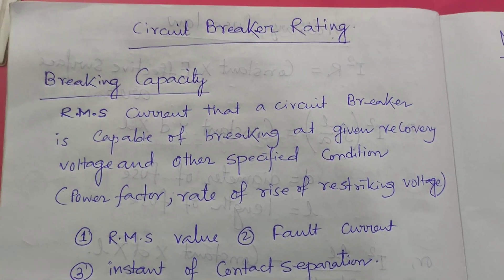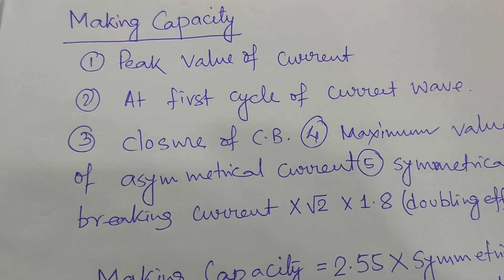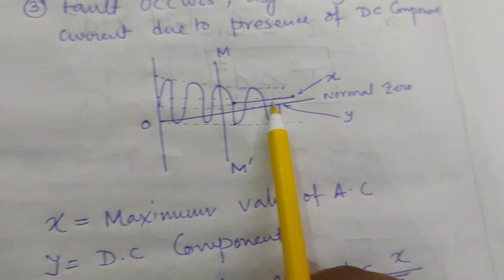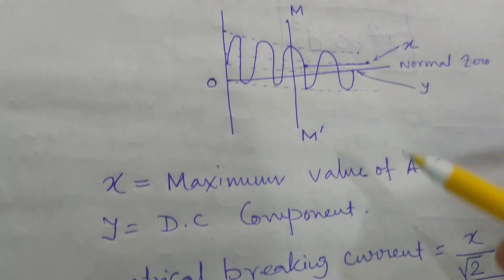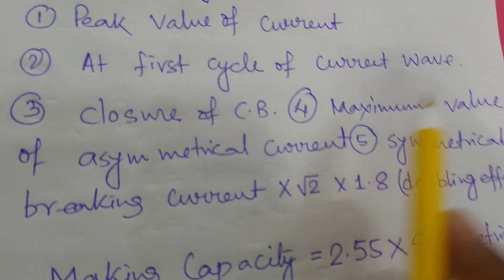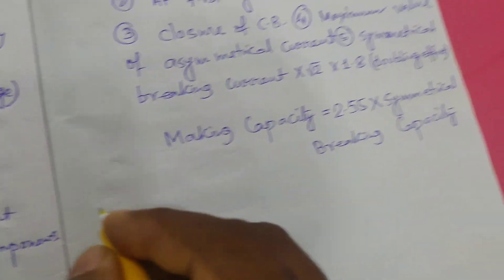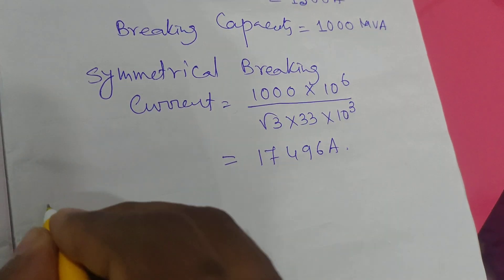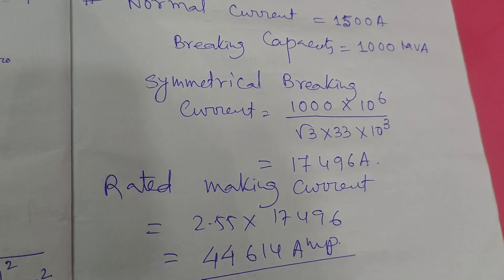Breaking & Making Capacity of Circuit Breaker